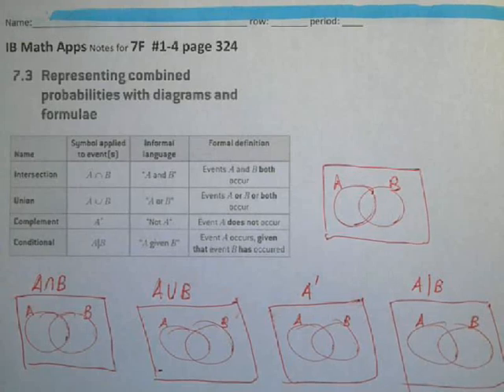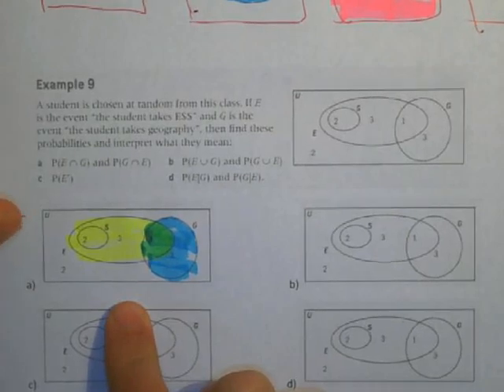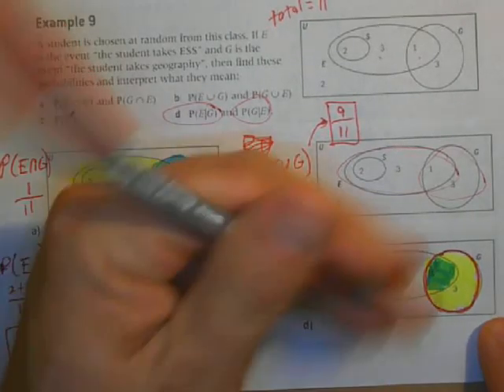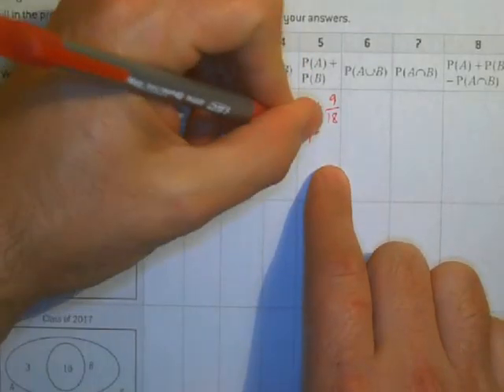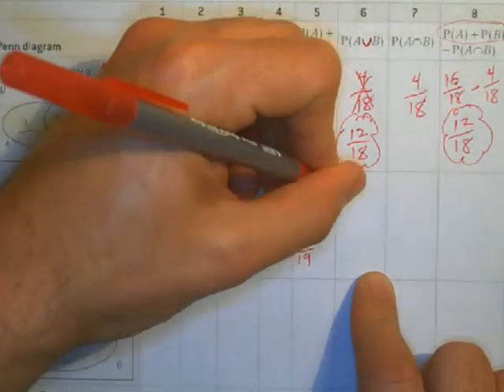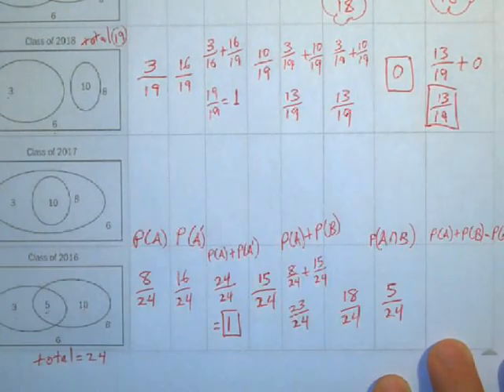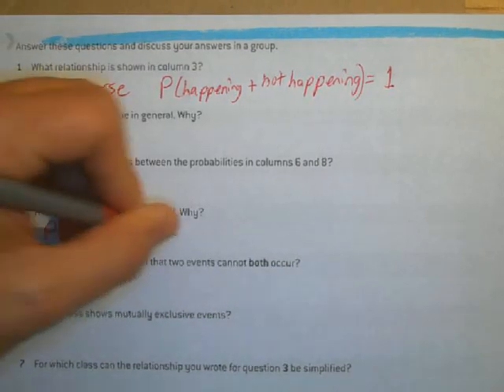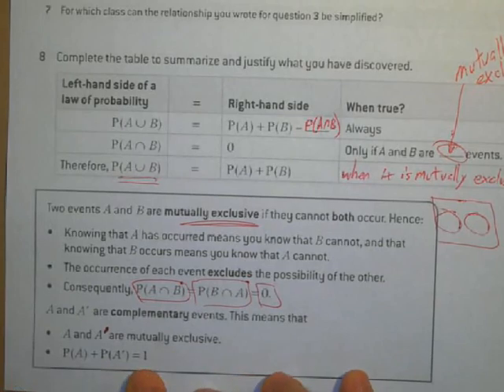S7F Venn Diagram Laws